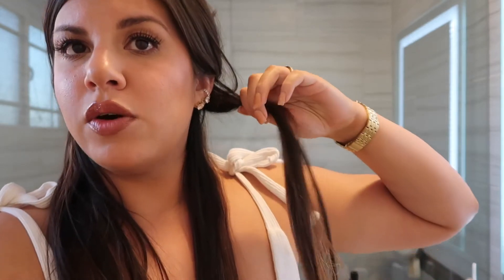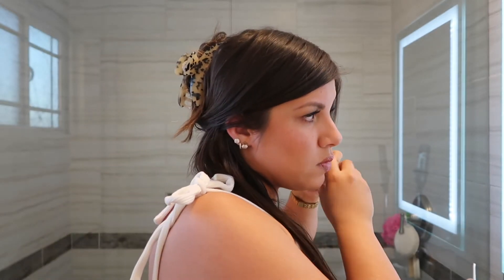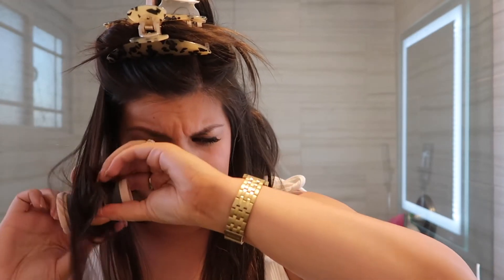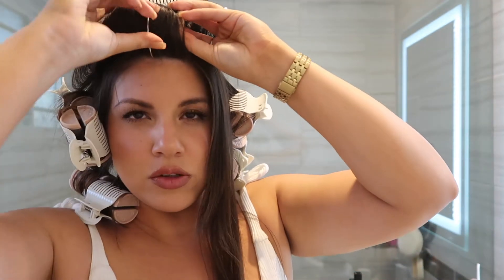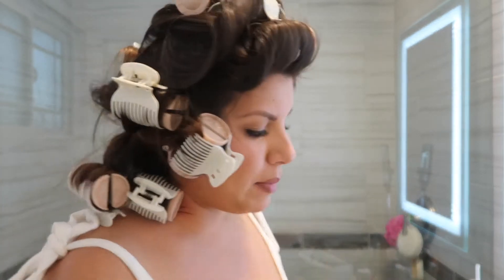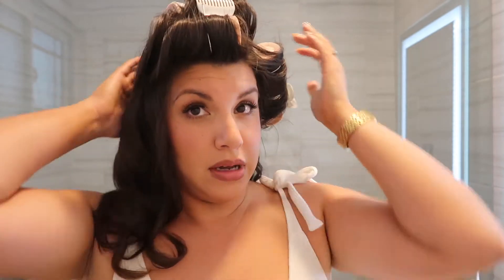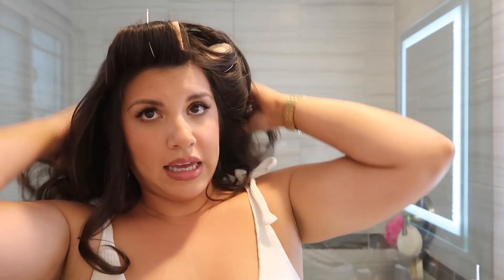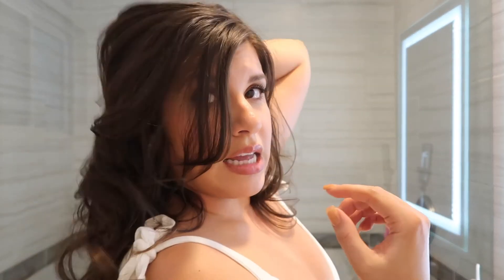Conair Hot Roller Review | How to get 90s Hair | Bianca Janel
Hey Guys! ♡

0:00 Intro
0:10

Conair Hot Rollers

BIANCA JANEL
Facebook➼ @biancajpadilla